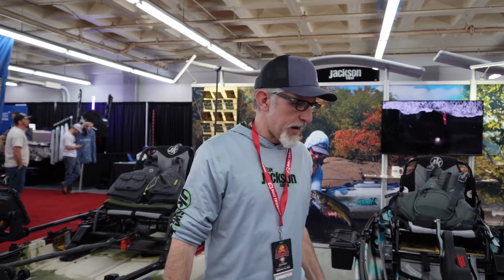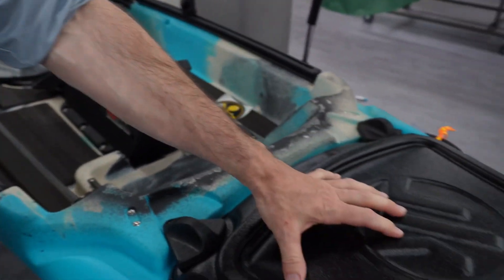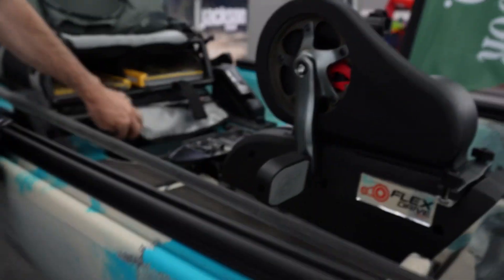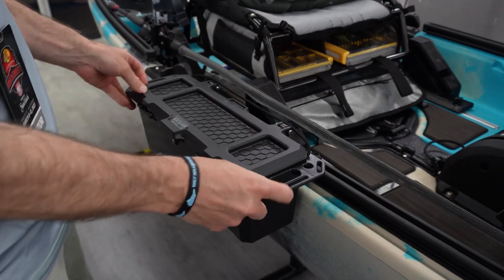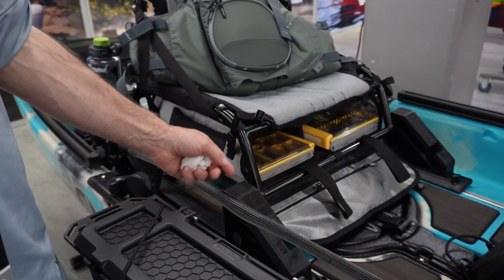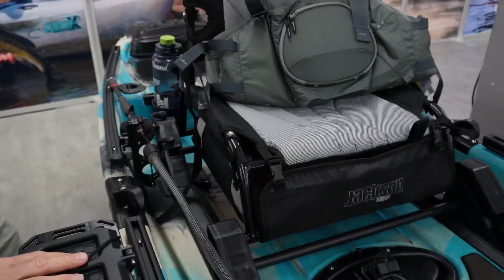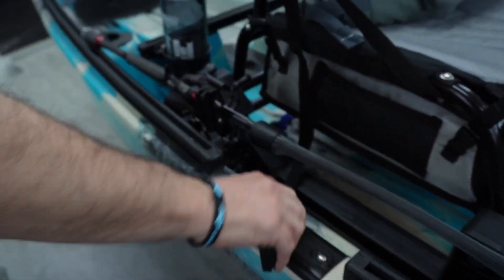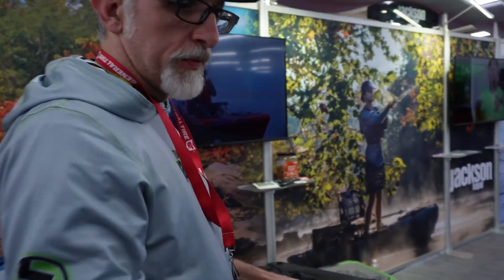Is the Jackson Knarr a Kayak You Should Consider Buying?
Hank walks us through the Jackson Knarr, one of the latest fishing kayaks from Jackson Kayaks.